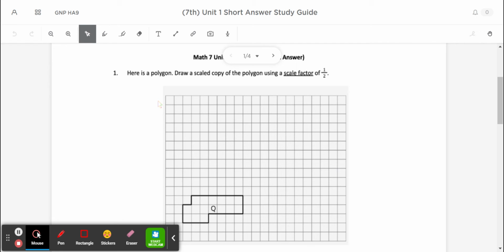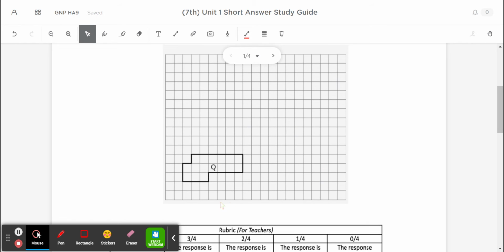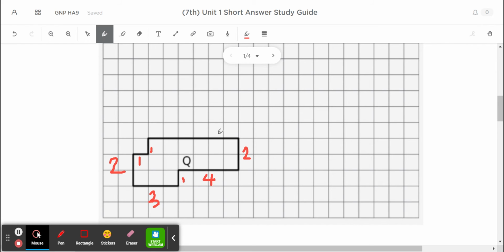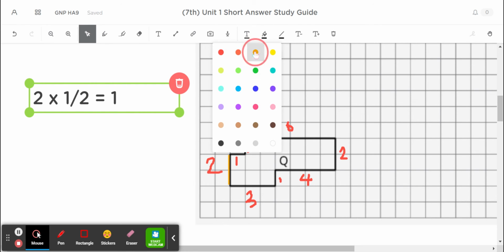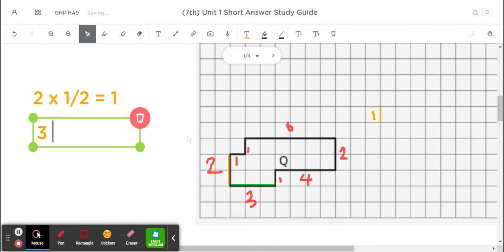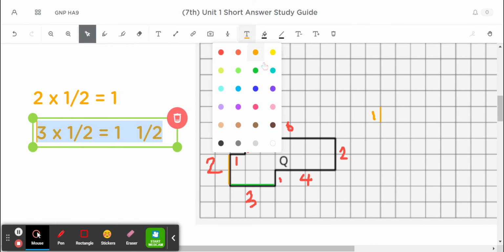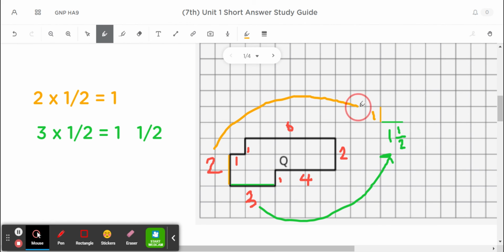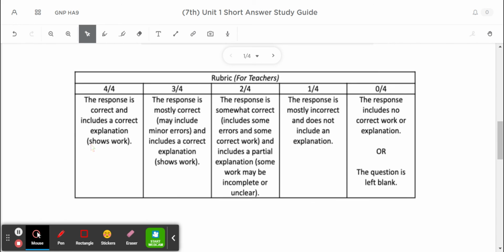(7th) Unit 1 Test Review (10/7)